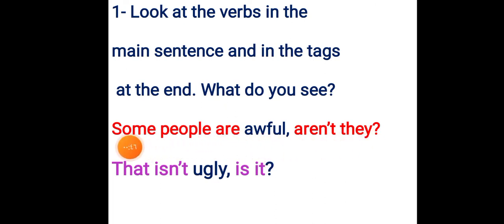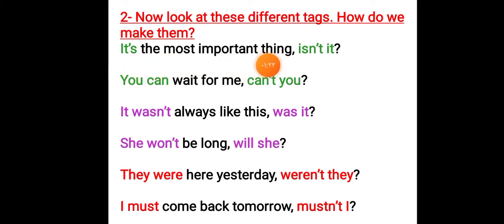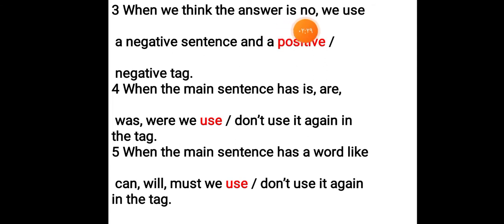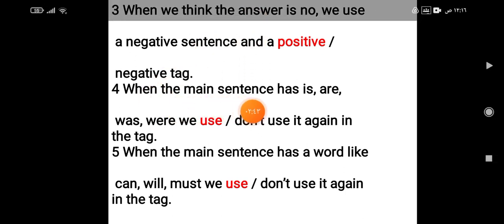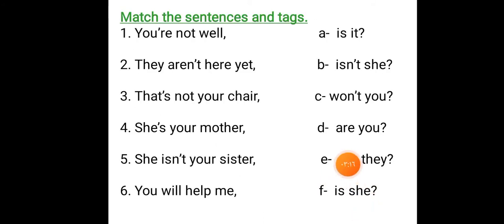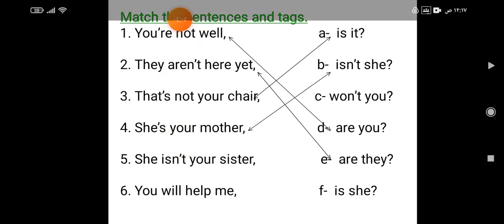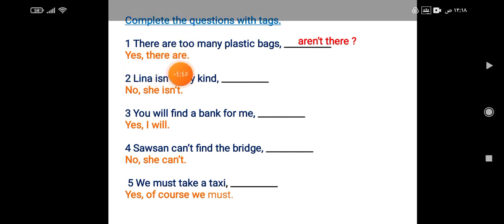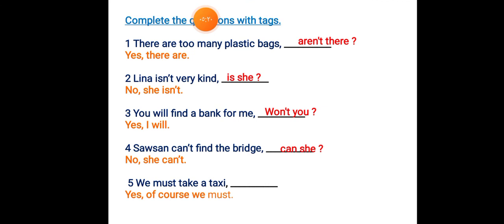7th grade Unit 11 /period 5 ( part 2)